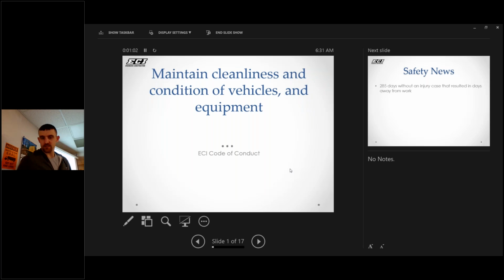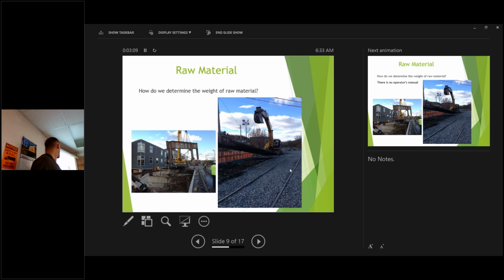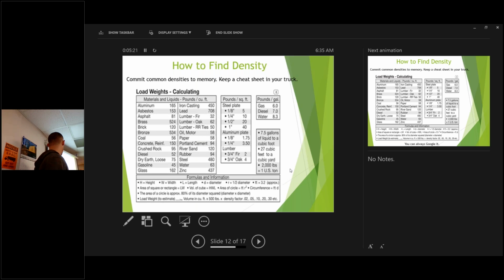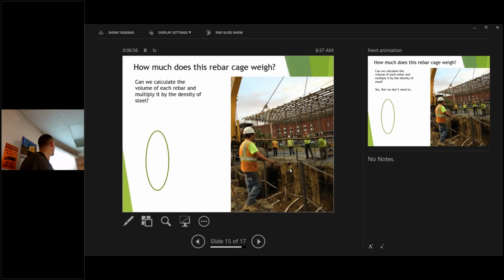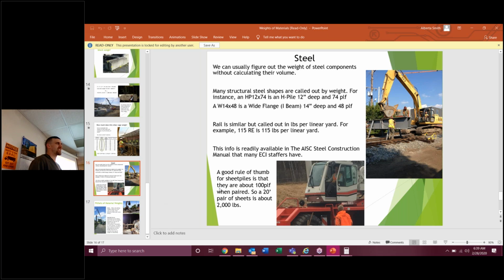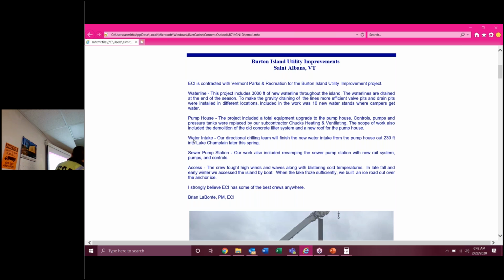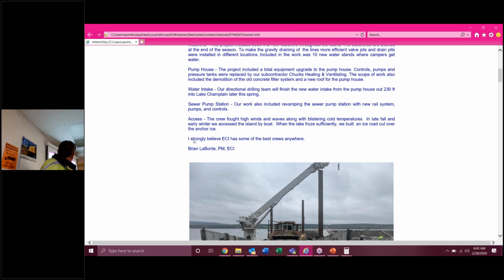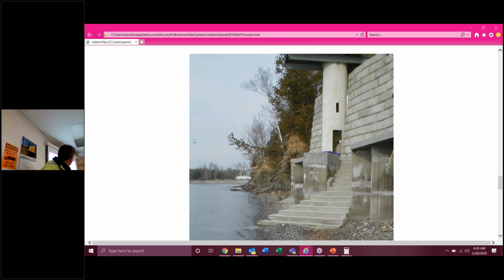Safety Focus of The Week Weights of Materials